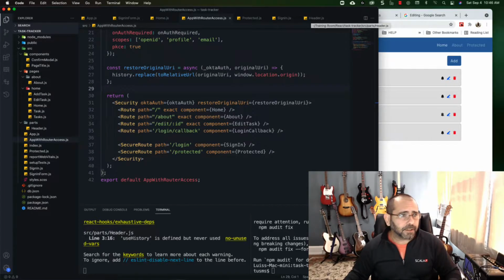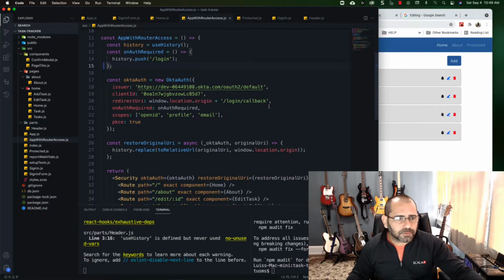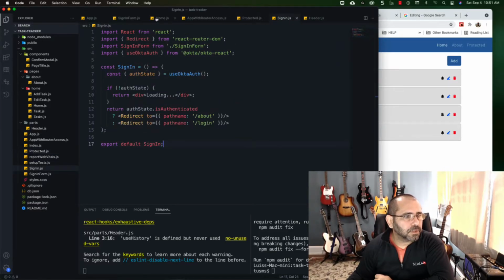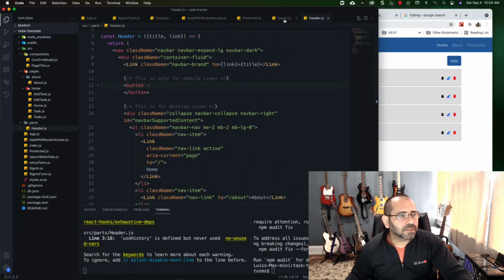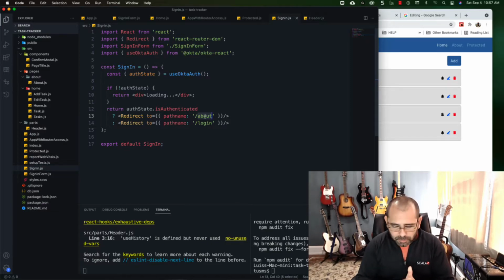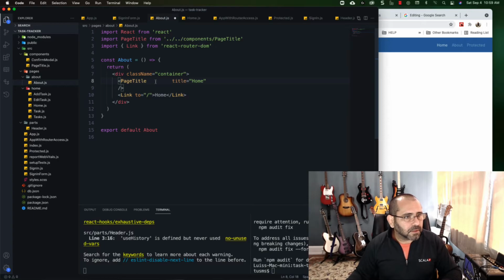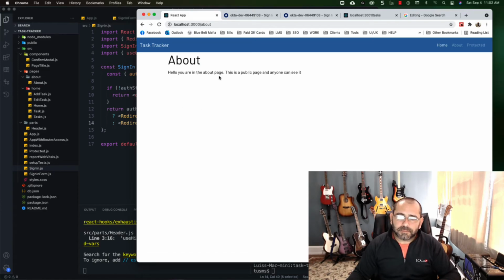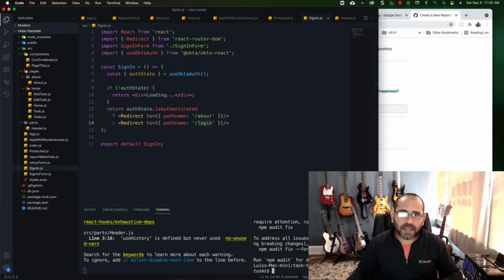23 Finishing Auth with Okta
And we've come to the end of our course! In this video we go over the signing pages. In the last video we did the prep and it was producing an error but that is cleared up now in this video and ready for use. I go over briefly on all the pages so make sure to compare with your application and make sure to create a Github repository to save your changes so you don't lose them as you build bigger!. It has been a pleasure and I will see you guys on the next course!